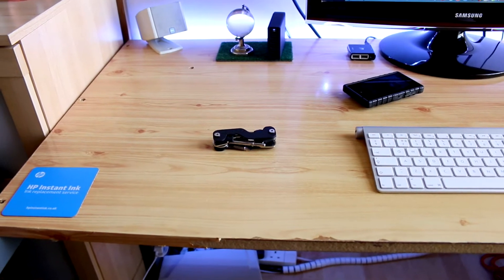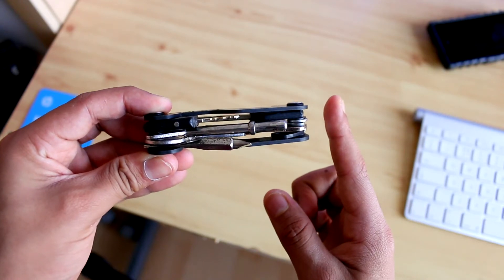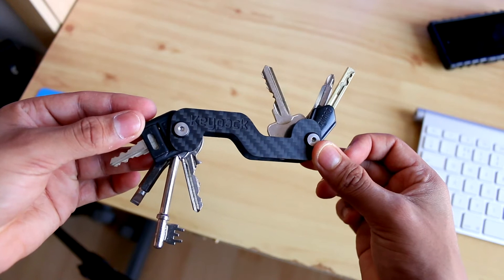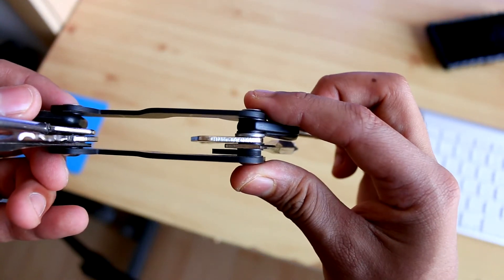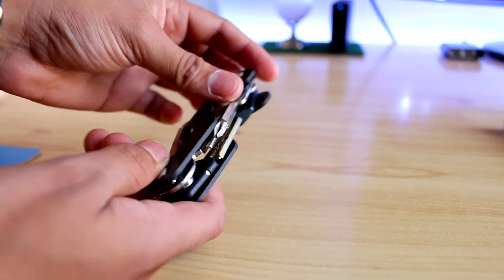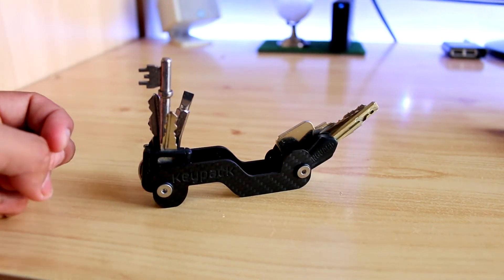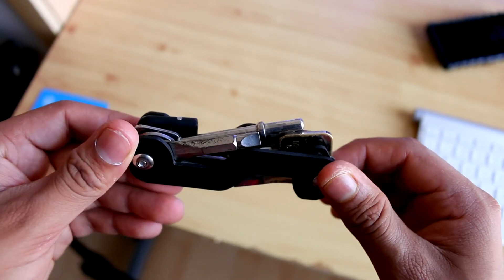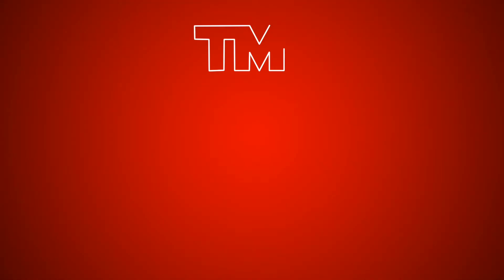KeyPack Carbon Key Organiser Review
Here is my review of the Keypack, lets talk about whats good and not so good about this key holder and whether you guys should go and buy one of these yourself...

(UK) Link for Keypack

Credit to:
Trap City - Arman Cekin & Larcy - Blood Moon
Tasty Records & TheFatRat - Xenogenesis